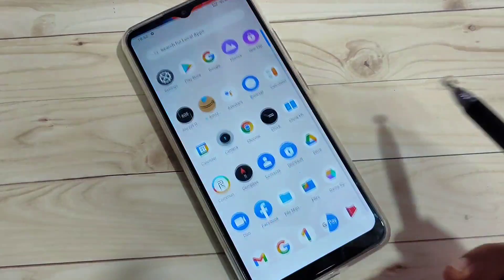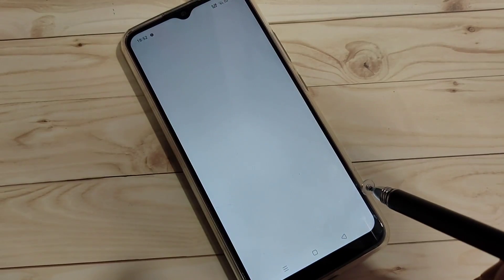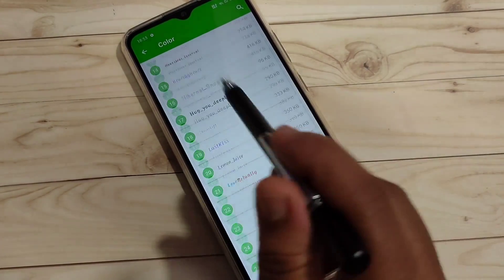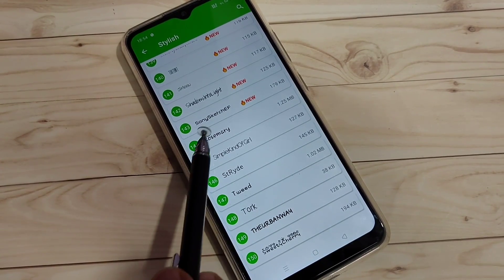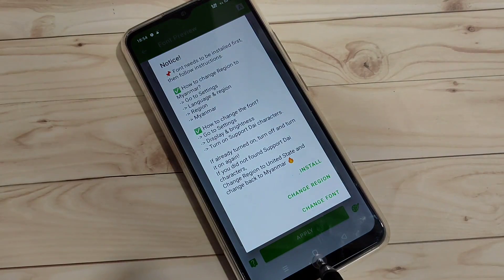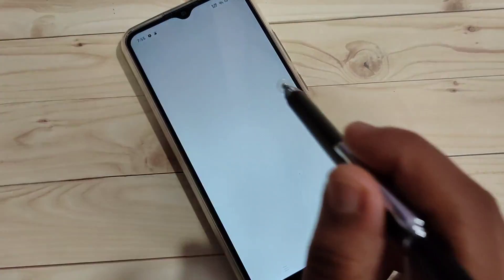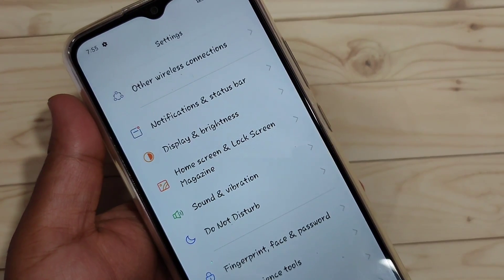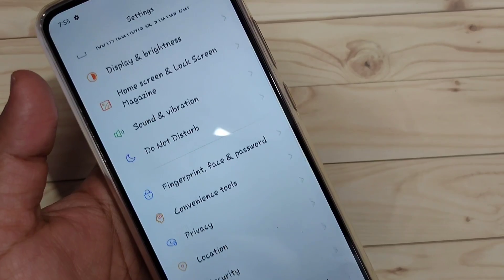Realme C25Y | Change Font Style in Realme C25Y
Hi friends this video shows you that " How to change font style in Realme C25Y "